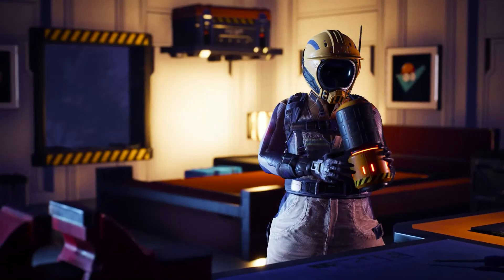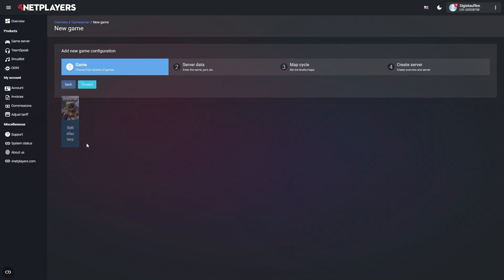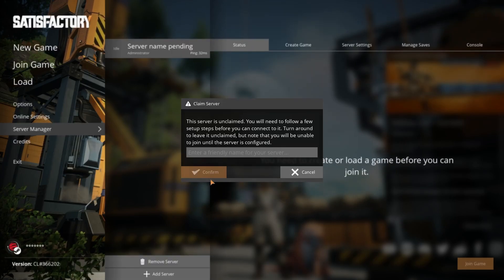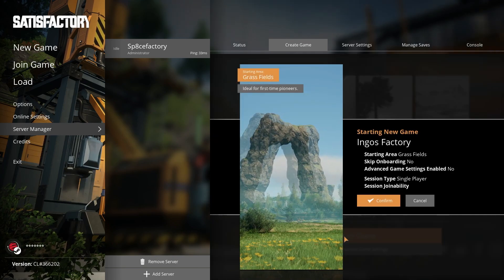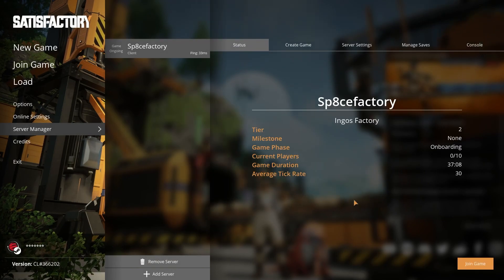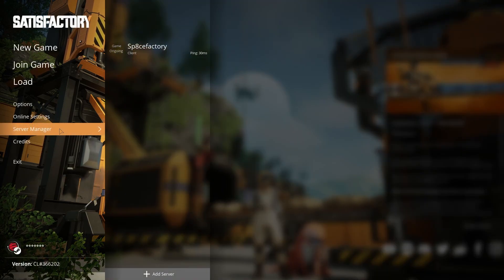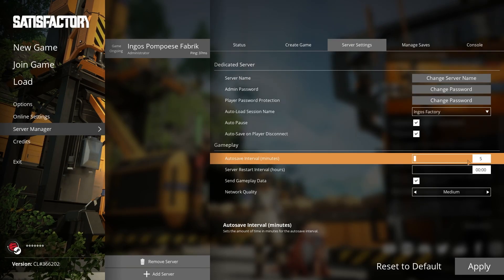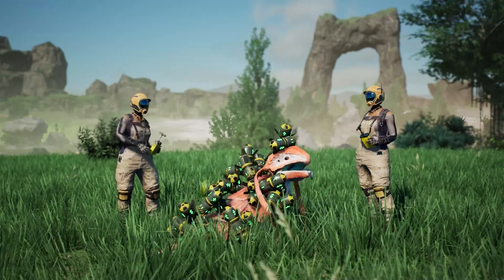Satisfactory - Easy Game Server Setup!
Ready to start your Satisfactory shift? Learn how to quickly and easily set up and configure your own Satisfactory Adventure using a 4Netplayers dedicated server. In this video, we'll guide you through every step.

0:00 Intro
0:15 Satisfactory - Dedicated Server Configuration
0:24 Server Setup
1:02 How do I play on my Satisfactory server?
2:28 Continue or join the game
3:09 Server Settings
4:23 4Netplayers Support

No server? No problem!